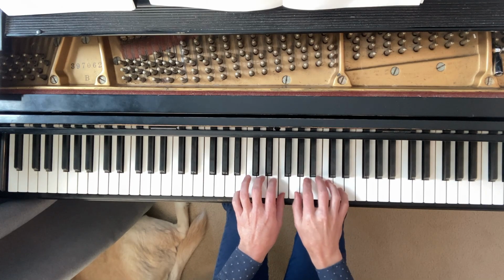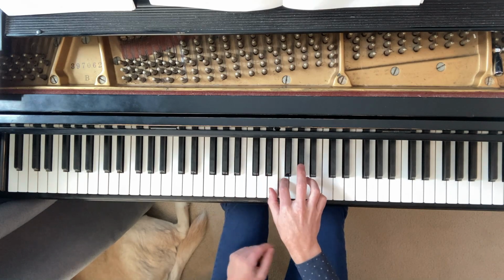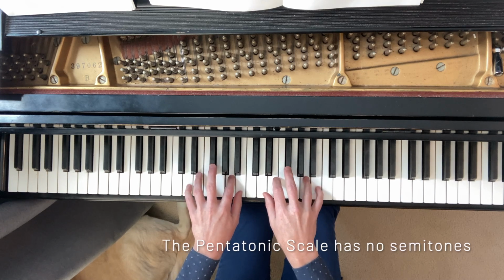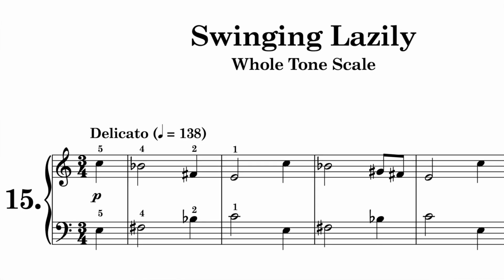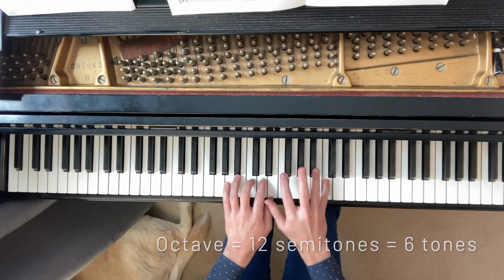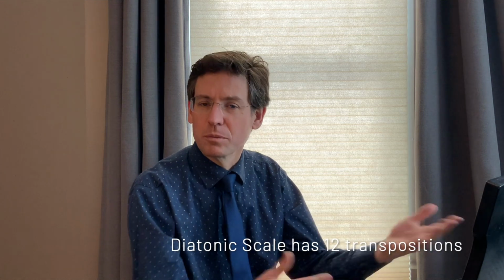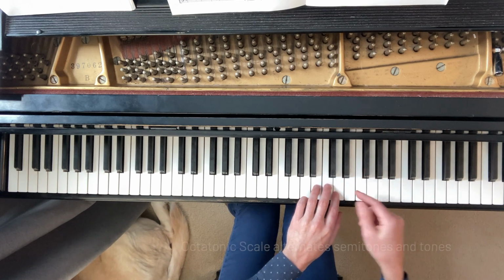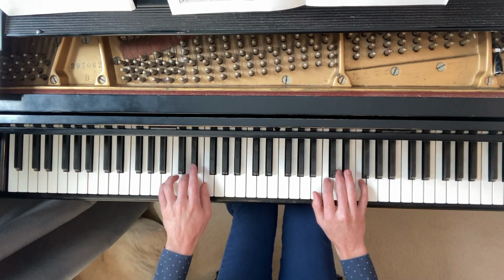East and West, Swinging Lazily and Large Spiders by James Wilding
East and West, Swinging Lazily and Large Spiders are from Volume 8 of the Afri-Piano Series - 'Twenty Studies on Twentieth Century Sounds and Five Duets for Teacher and Pupil, Book One' by the South African composer James Wilding.

James discusses the pedagogical value of these three studies. The pianist is Liezl-Maret Jacobs.